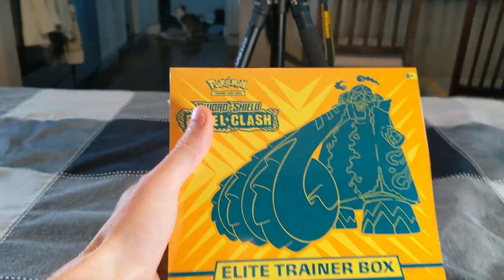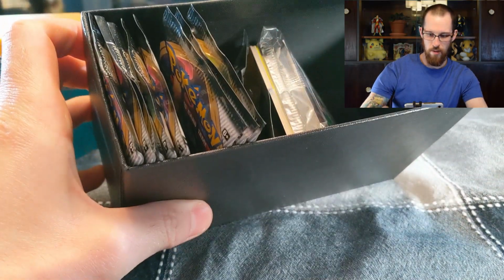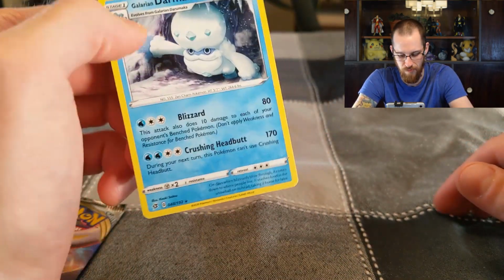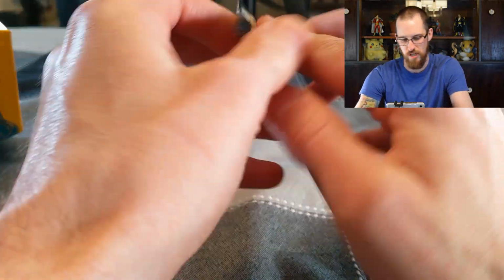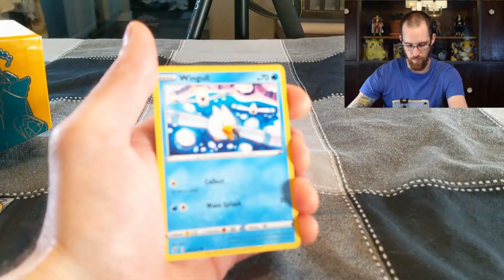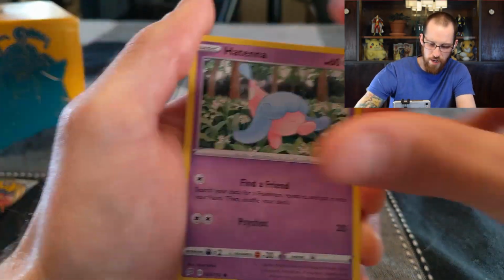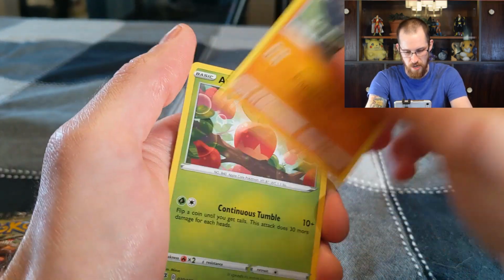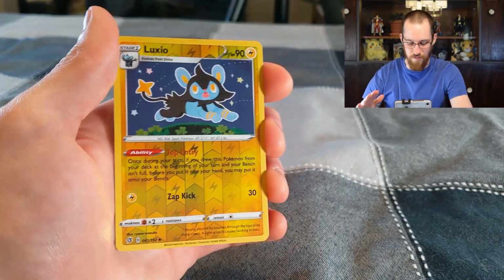*Making Friends with Full Arts!* Rebel Clash Elite Trainer Box Pokemon Cards Opening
People of Earth, welcome to Magikarp & Chips. It's me! Your friendly Canadian Pokemon guy.

Today we're opening Pokemon cards (surprise, surprise)! A Rebel Clash Elite Trainer Box to be precise, AND we've got a blister pack just for some extra fun.

Whoever you are, however you are, if you love new Pokemon cards, you're in the right place.

for all the raddest Pokemon stuff!